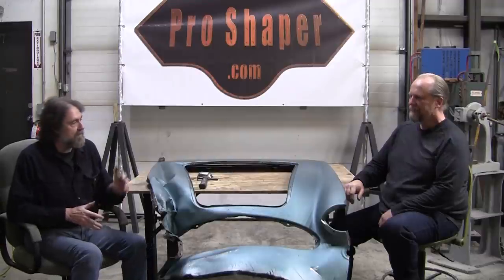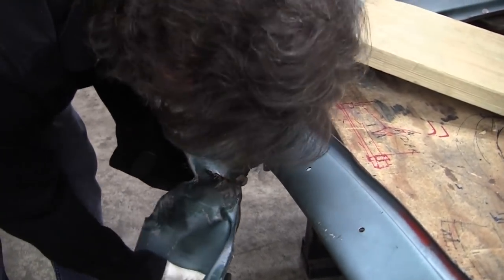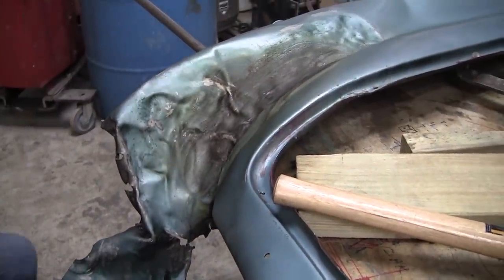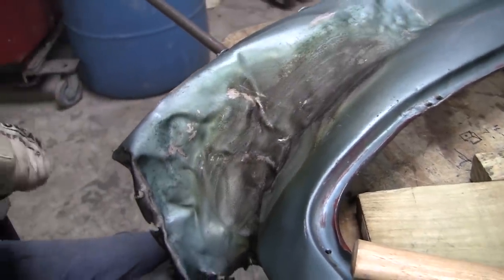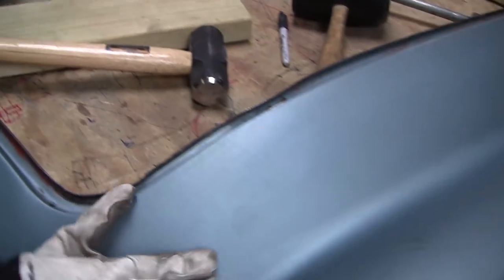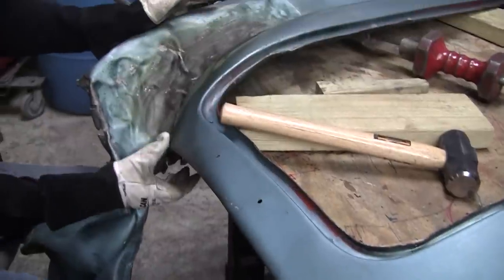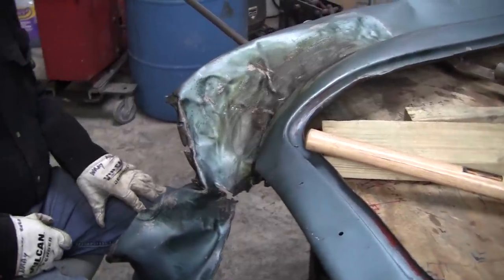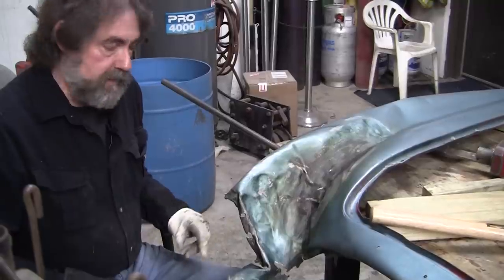Austin-Healey 3000 Can it be saved?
Our Amazon Storefront:

As you well know, Wray a month or so ago bought out the contents of a coachbuilding shop. We have a multitude of panels from different cars but we came across this Austin-Healey 3000 shroud which is really crumpled on the passenger side. This is a great opportunity to show how with very simple and inexpensive tools, you can bring a panel back to it's original state (or as close to it). Wray with the help of Eric takes a piece of angle iron, bends it and drills holes in it corresponding to the shroud so when we bolt it on and use a hammer pull, the impact is spread out. Wray and Eric use a torch to move the process along and also using a mallet and the hammer pull to unfold the aluminum. Wray also uses a block of wood and a blacksmithing hammer to help arrange the smaller folds that require a slightly more delicate touch. This is hopefully an enjoyable video for you guys / gals, let us know if there is anything you might want to see in future videos!

Also don't forget about the 10-Day Apprenticeship contest going on right now!